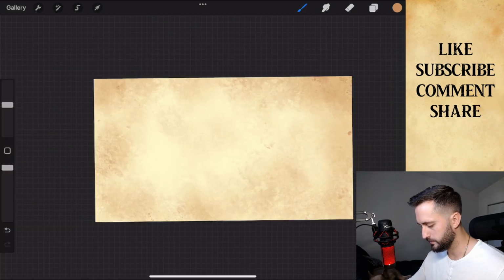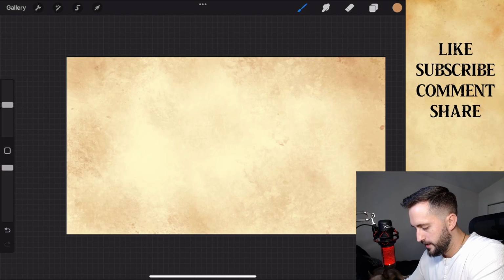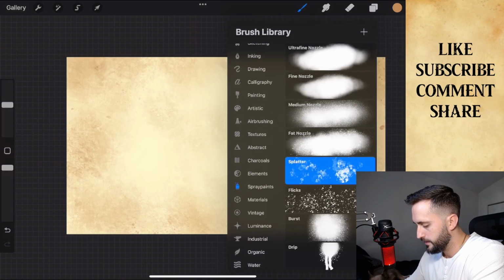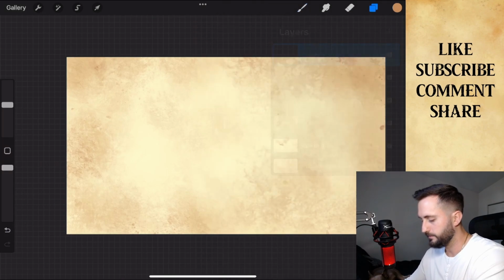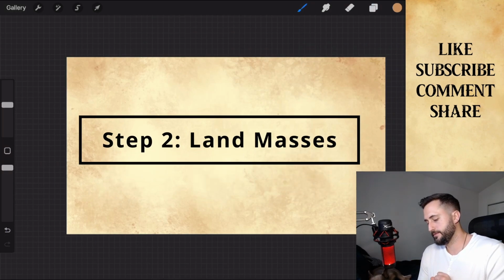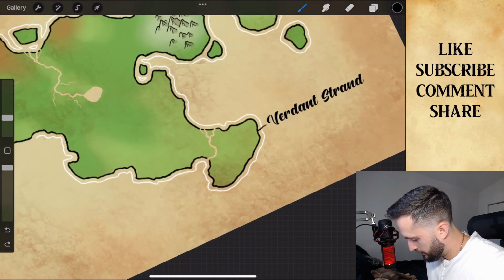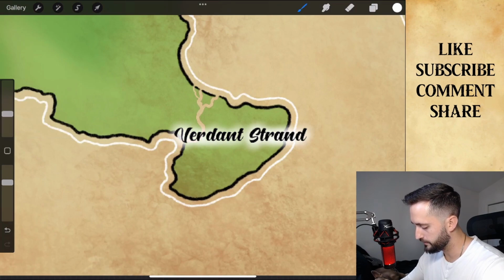How to Draw a Fantasy World Map!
This is a simple tutorial on how I go about designing world maps for my own series. The drawing software I'm using is Procreate but you can pretty much do this in any comparable software.

- Where I dump a bunch of my art and where you can DM me (for commissions only)

00:00 Intro
01:30 Step 1 - Textured Canvas
04:26 Step 2 - Land Masses
11:40 Step 3 - Mountains/Icons
14:38 Step 4 - Color Code Different Biomes
17:45 Step 5 - Coastal Waters Outline
23:42 Step 6 - Name Your Locales
26:30 Final Step - Border Design